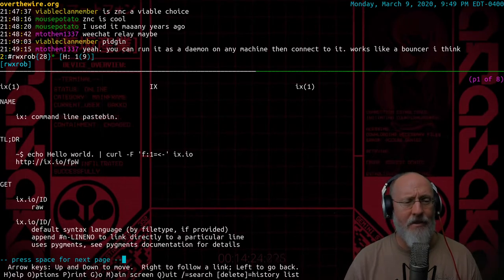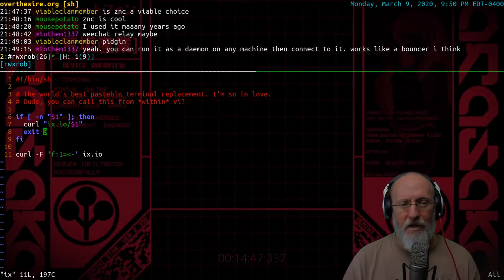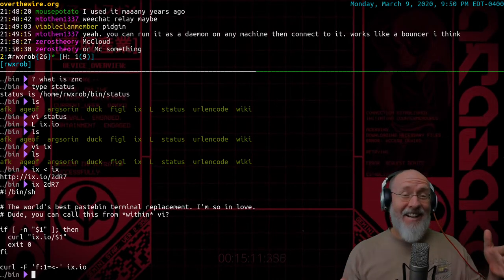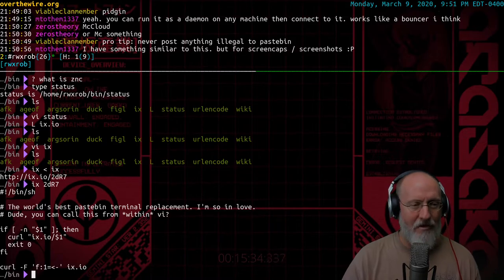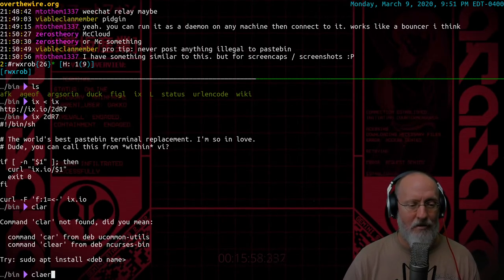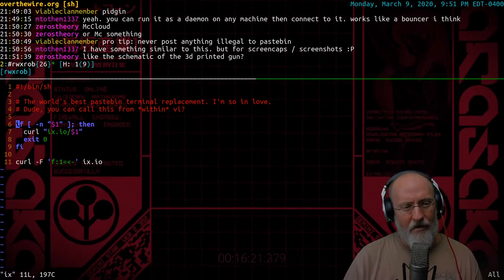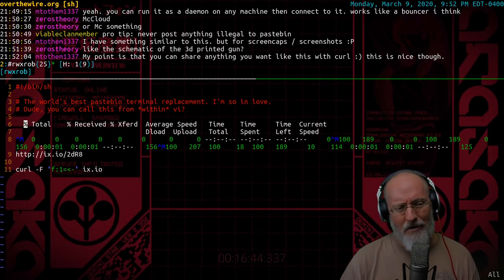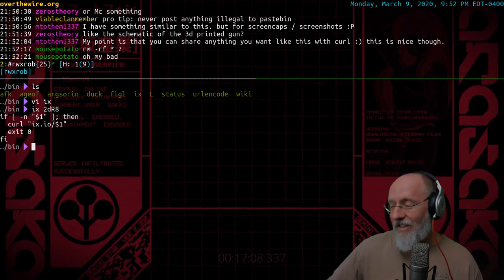2020-03-10 Power of ix.io (Pastebin for Terminal)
Original title: Power of ix.io (Pastebin for Terminal)
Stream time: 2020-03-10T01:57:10